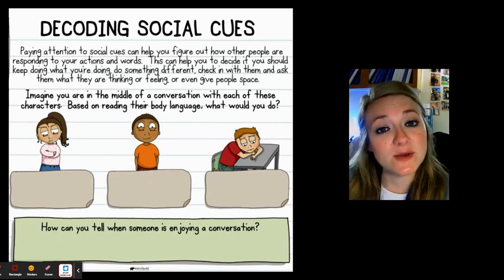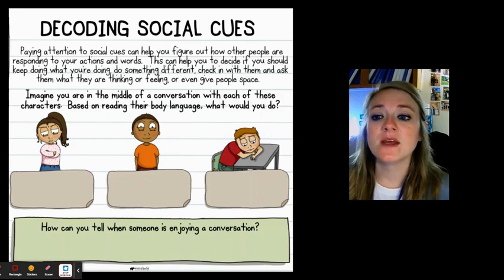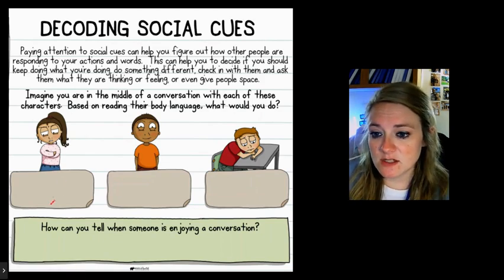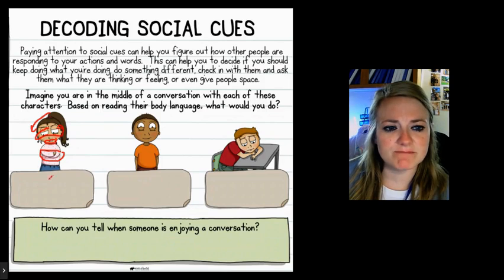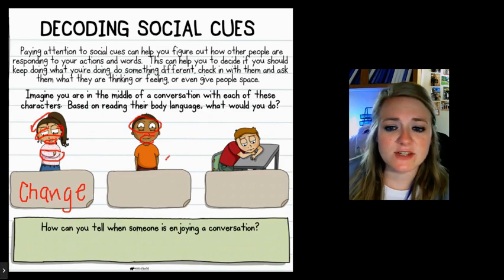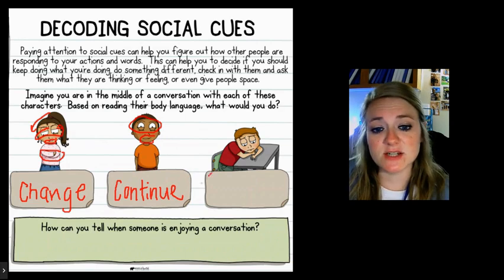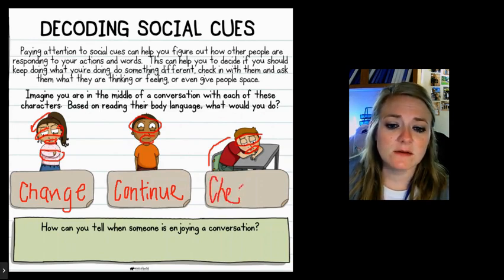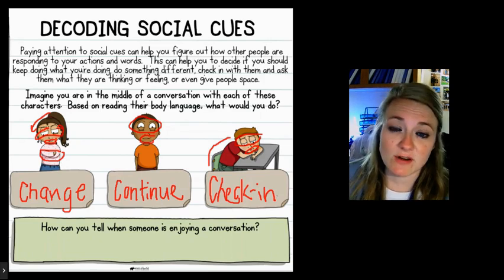101024 SES Rewind